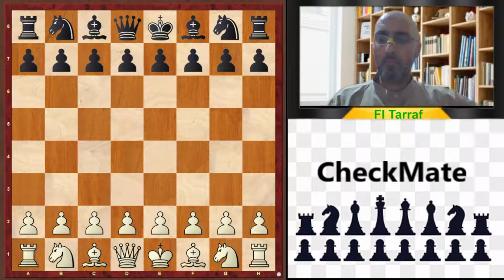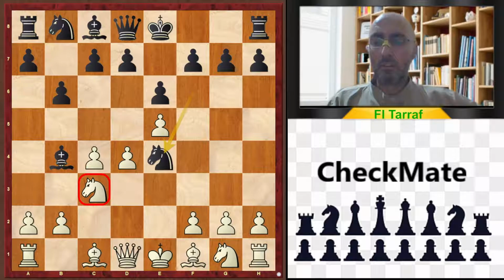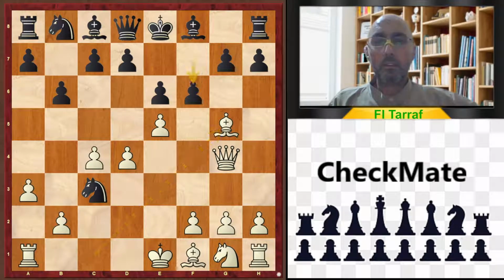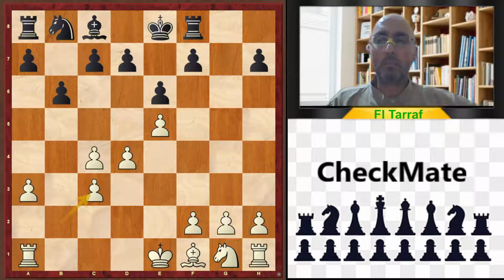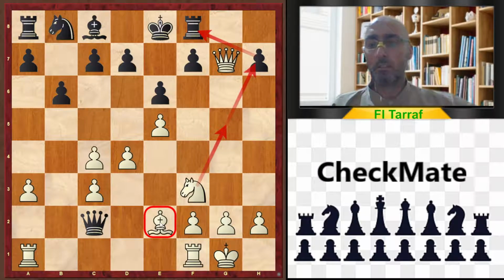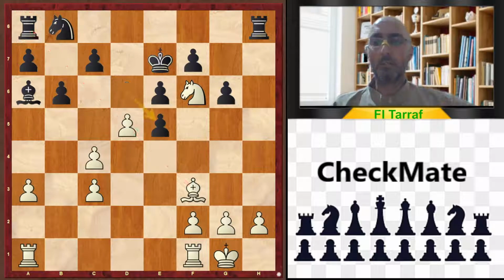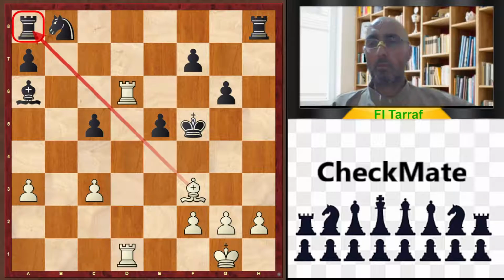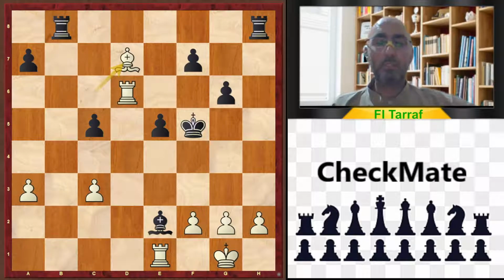Chess, Learn and Improve Series #56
Opening Traps#49 , 1.d4 Nf6 2.c4 b6 Queen's Fianchetto Defence, don't fall for this trap